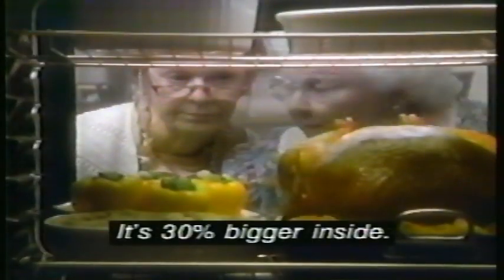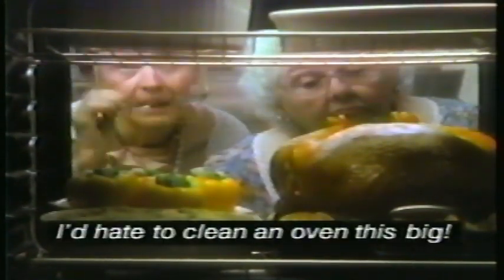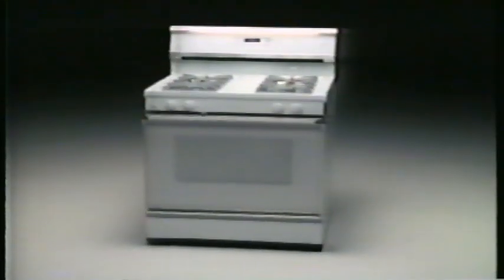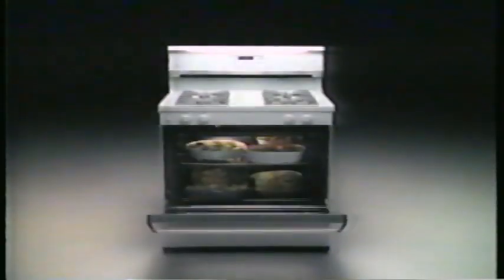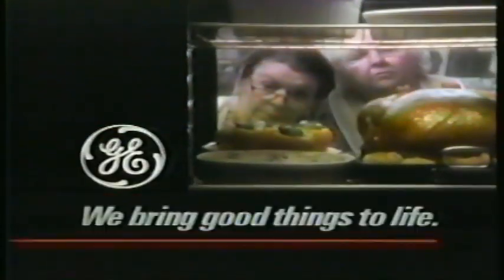GE Oven 1992 Commercial